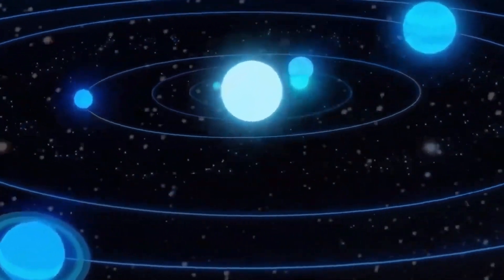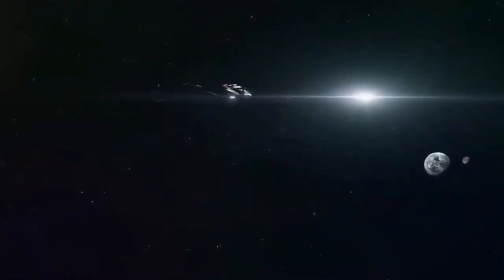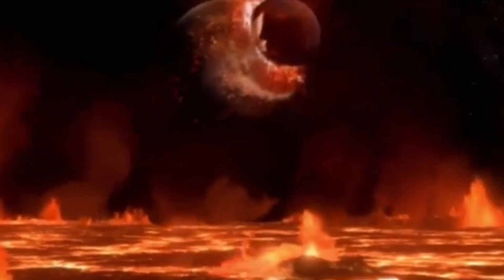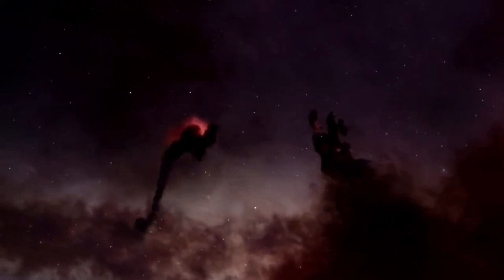James Webb Telescope Just Announced the Clearest Images of Proxima B EVER Seen!